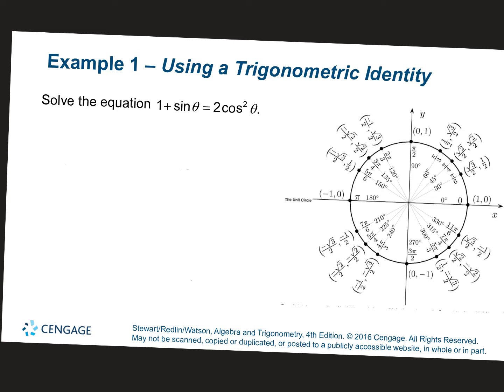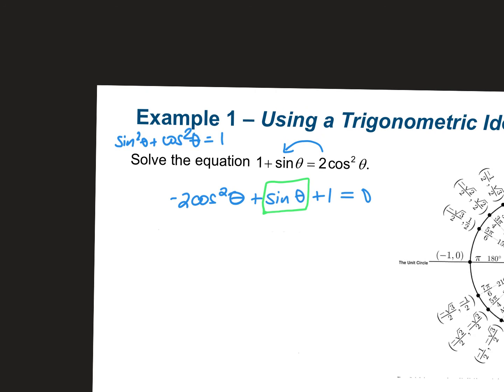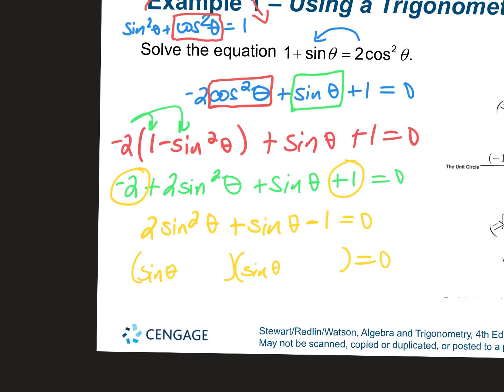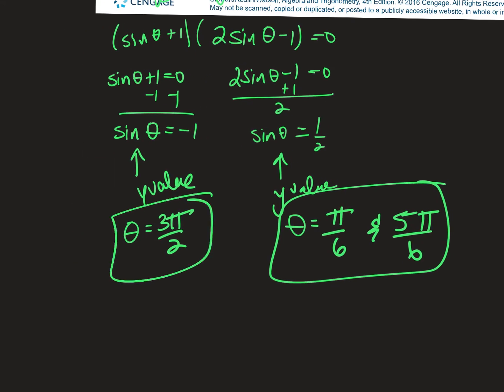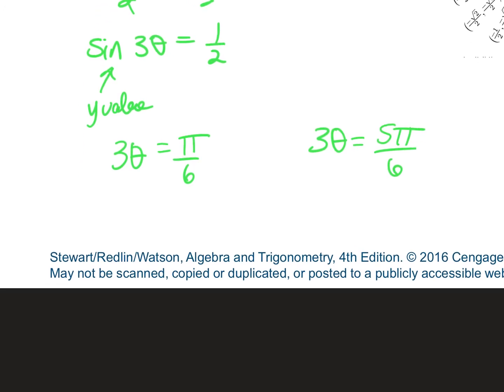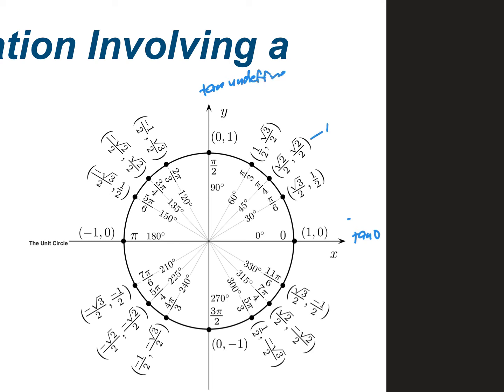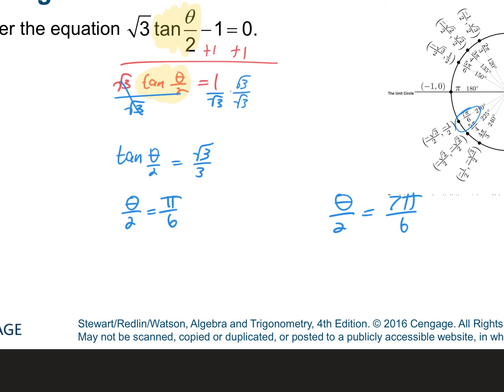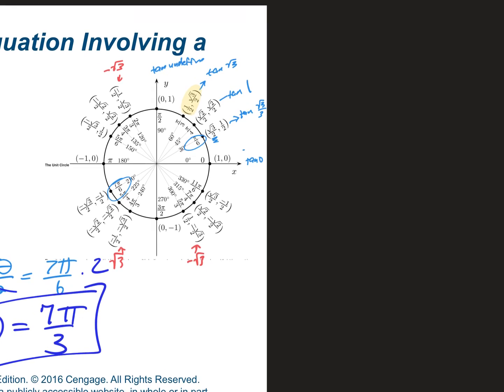03.23 CAT 7.5 More Trig Equations.mp4